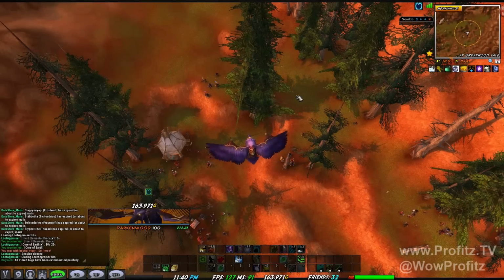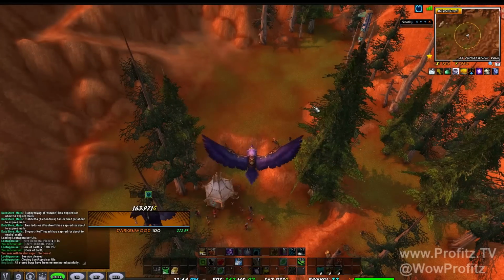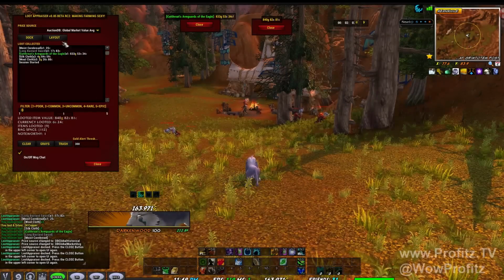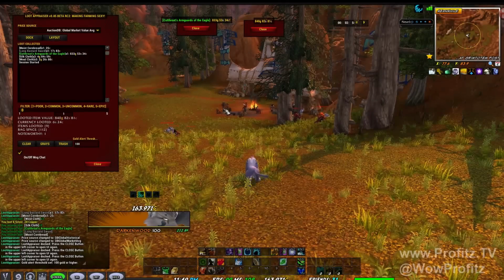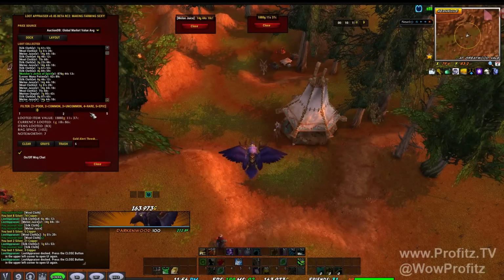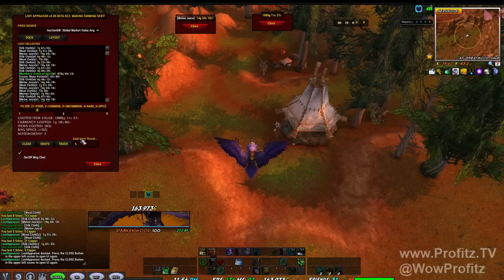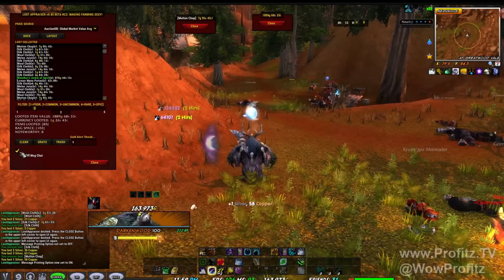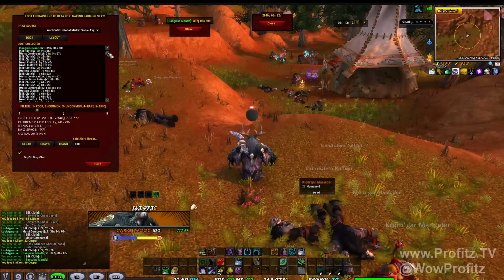Profitz’ Gold Making Series Vol2: LootAppraiser – Making Farming Sexy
(First, please excuse my boy Mason (English Bulldog) who was shouting out to his friends on this glorious video to share with the animal gamers across the planet during the intro...*bark bark*)

LootAppraiser is an addon which determines an item's value when looted based upon a pricing source you select. It keeps track of all gold asset value of the items in total including a quality item filter. Perfect for farming and determining gold asset value or potential gold-per-hour.

The reason I developed this addon was because while proving out some gold earnings via farming, I was using spreadsheets for post-run calculations on item values and pricing models. Now, I just run this addon, select the price source I want and let it calculate it for me! Please understand, this addon does NOT determine liquid gold you are guaranteed to make but rather, potential ‘asset’ values of items looted where you will have to do the work and sell it on the Auction House, trade chat, etc.

What is Gold Per House in Warcraft?  Is it Real?